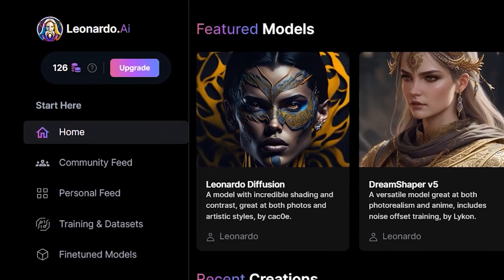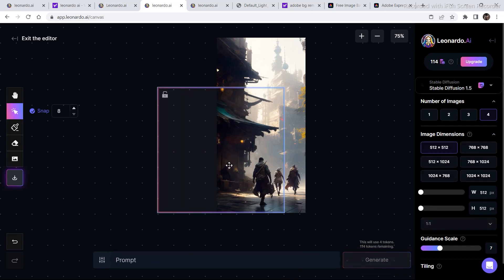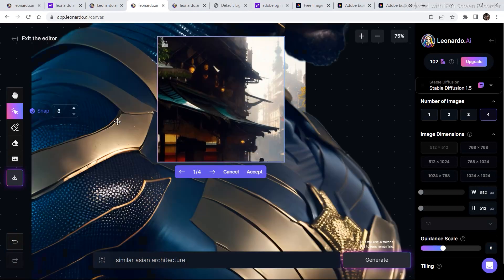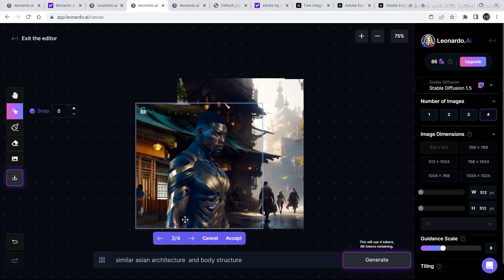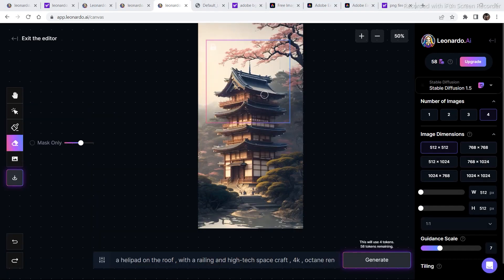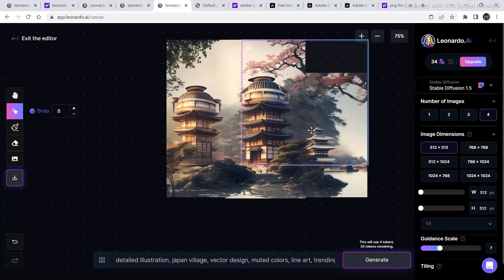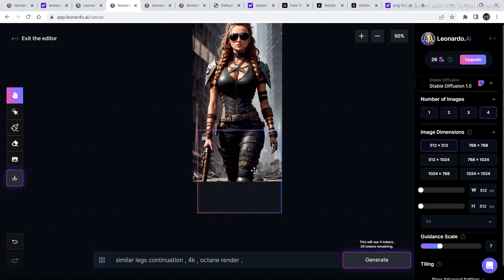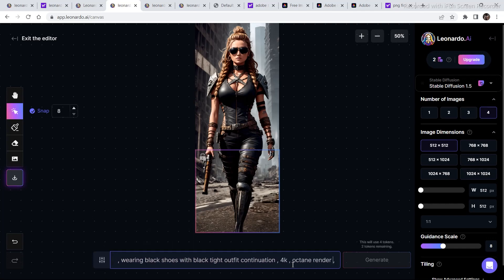Leonardo AI Canvas Editor - Advanced techniques | Photo Editing Made Easy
AI art has gone very far and many art generation tools  have been released
 but leonardo.ai has many features unlike midjourney,  and some of the other comparators in its category it has a very user friendly interface with a lot of features

\\ VIDEOS \\

AI image editor ,  midjourney , Leonardo AI image editor ,  chat GPT ,  text to image generator
 easiest way to edit images using AI ,